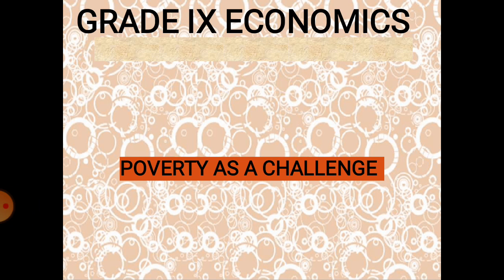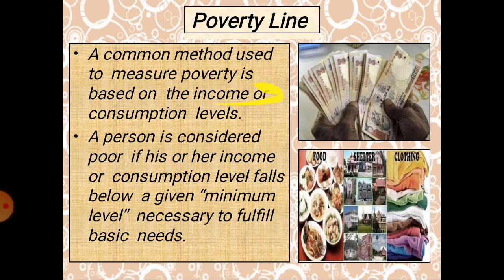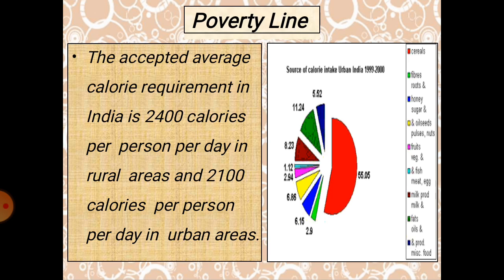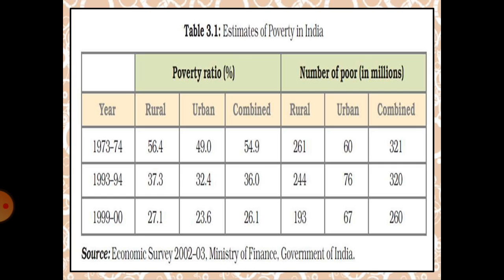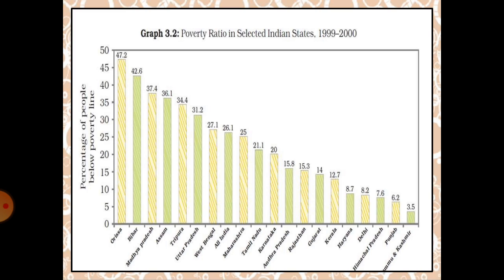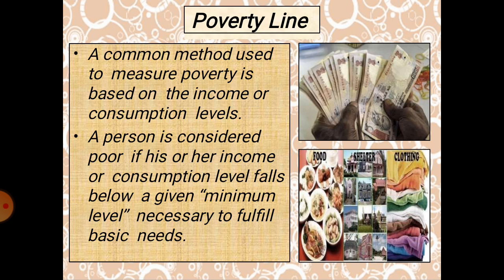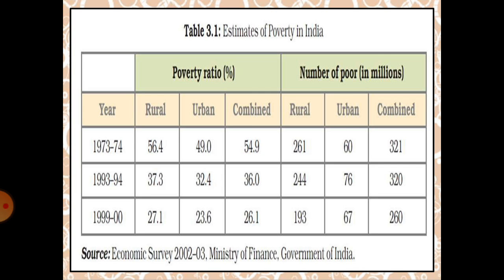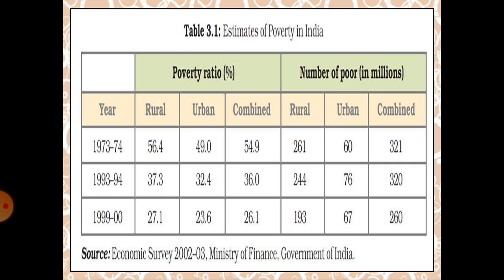GRADE 9 SUB-SS ECONOMICS TOPIC-POVERTY LINE PART-3 DATE:20.11.20 DAY-FRIDAY